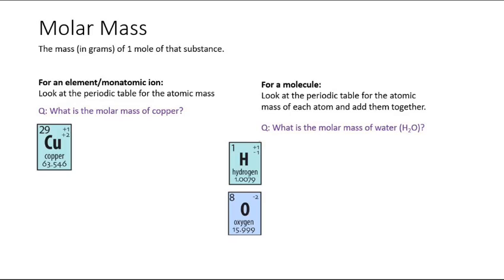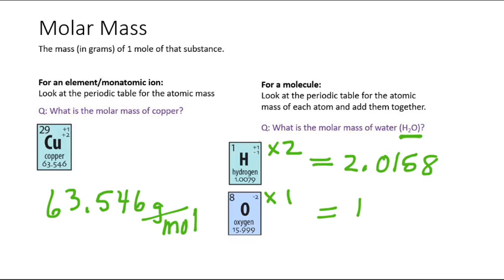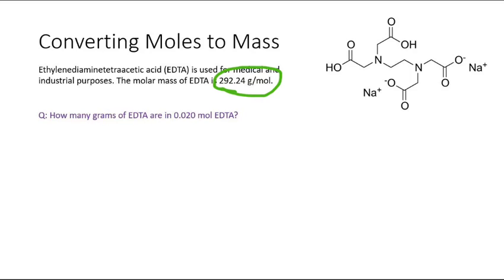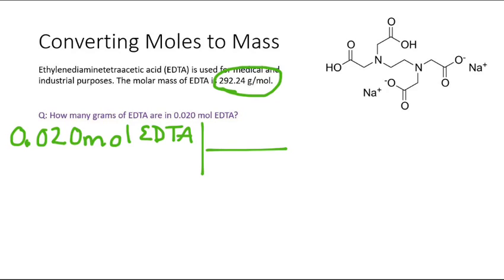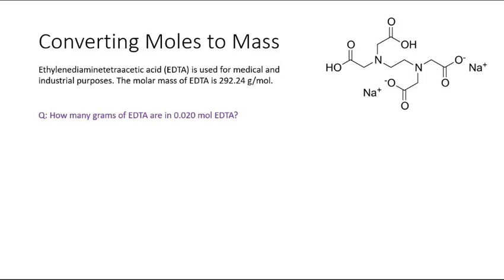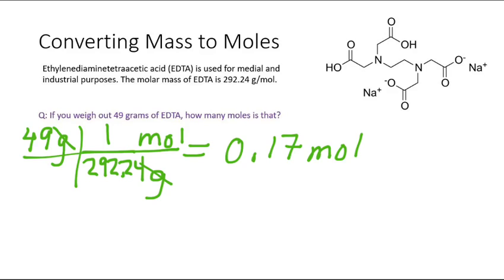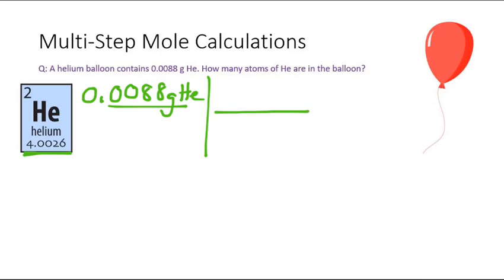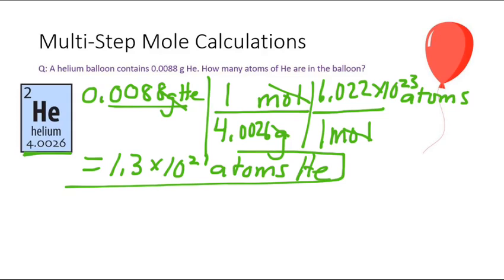Molar Mass Mole Conversions